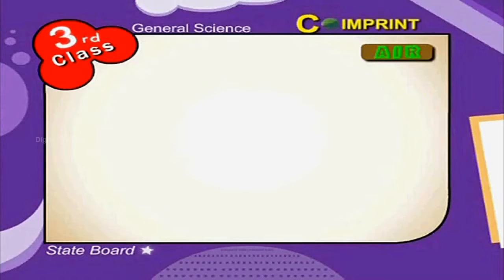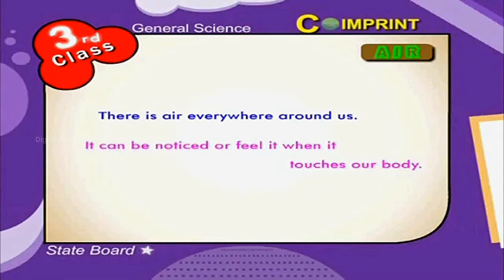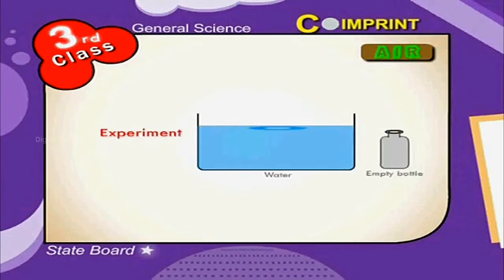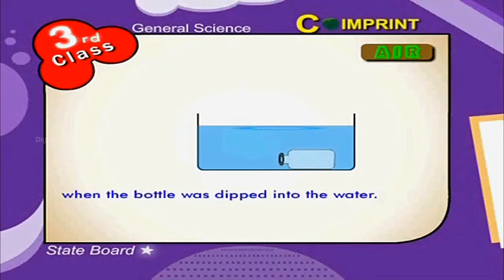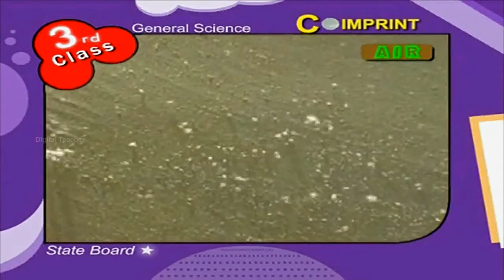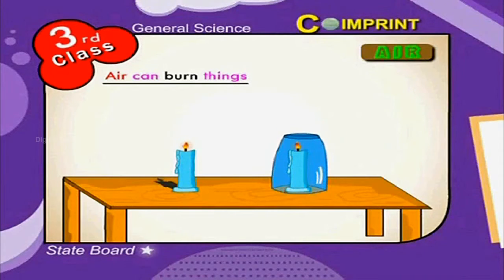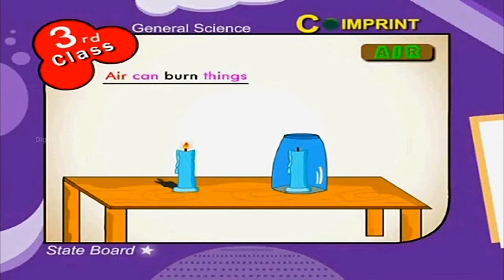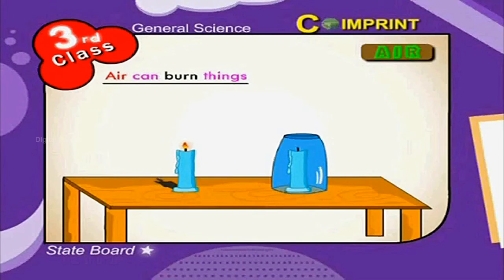Air | 3rd Class General Science | Digital Teacher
Air, 3rd Class General Science, English Medium. AP And Telangana State Syllabus Online by Digital Teacher.